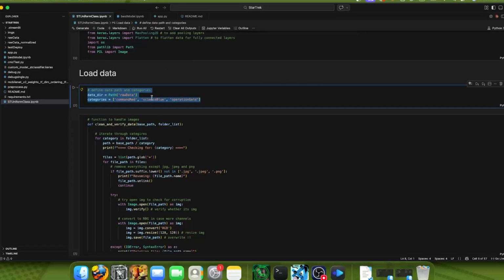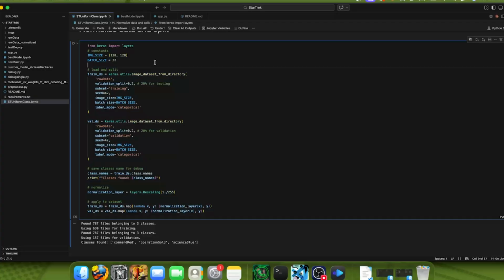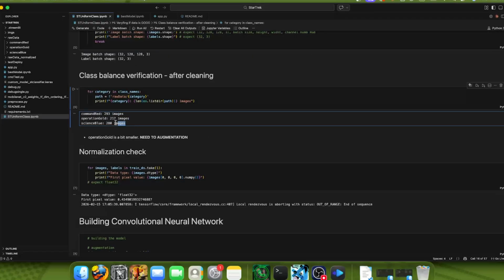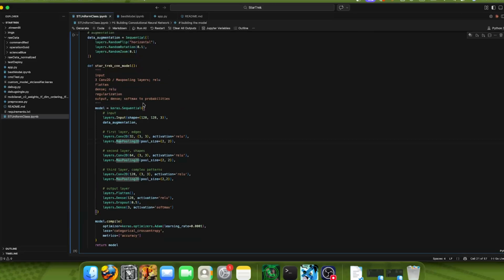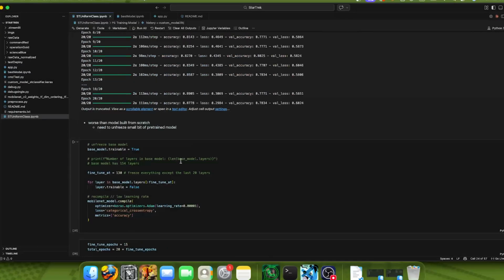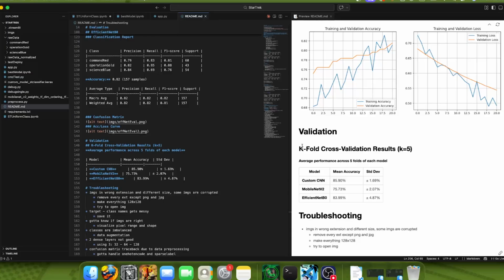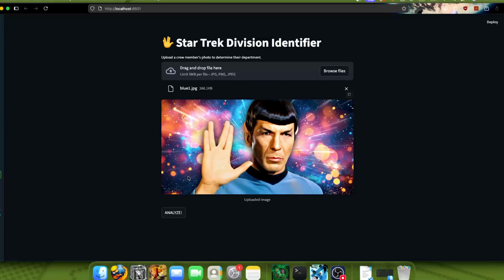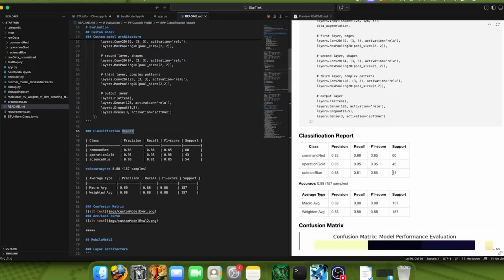Using Neural Network to classify StarTrek Uniforms by division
thx for watching every1111111 love u guys and girls and non-guys and non-girls
obrigado gente saudades de todo mundo vo volta a grava uns videozinho bobo tbm quando eu estiver bem